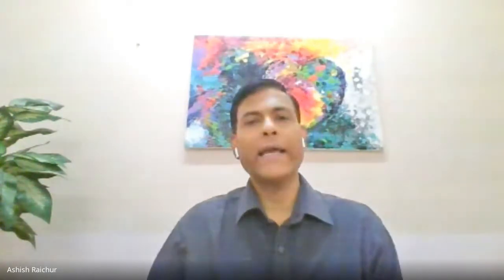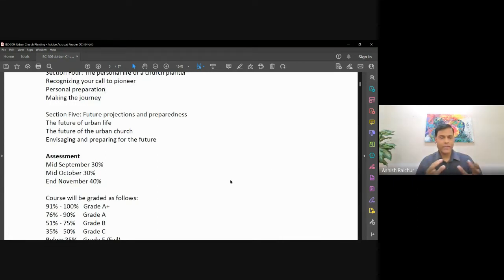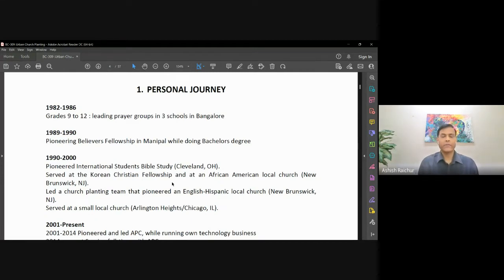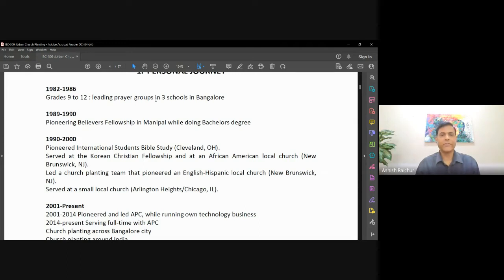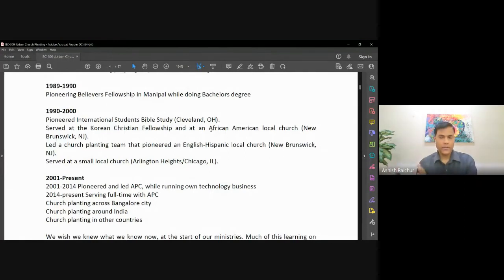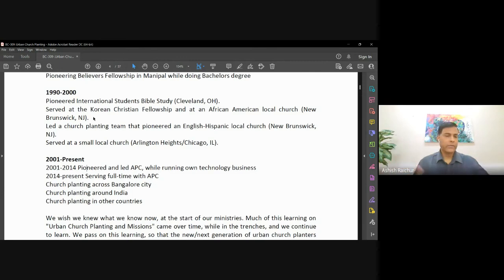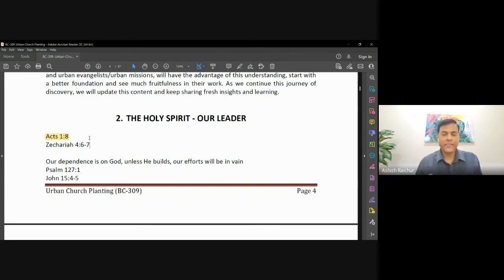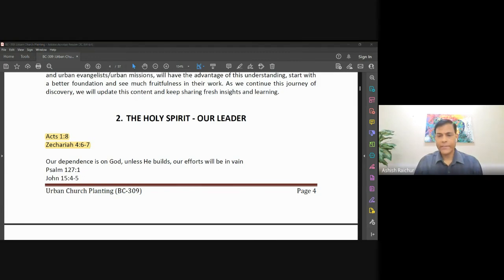Urban Church Planting | Lecture 1 : BC309-UCP-20220802